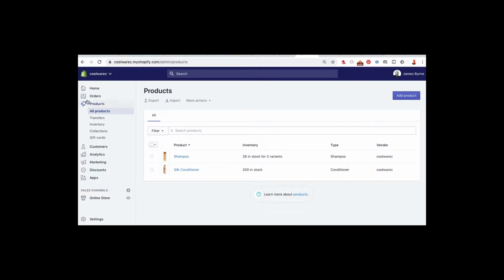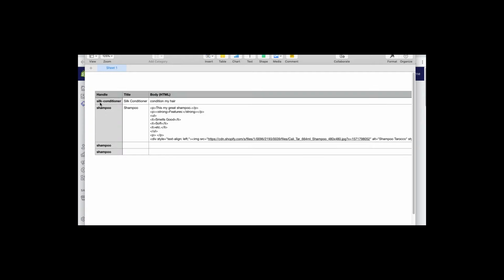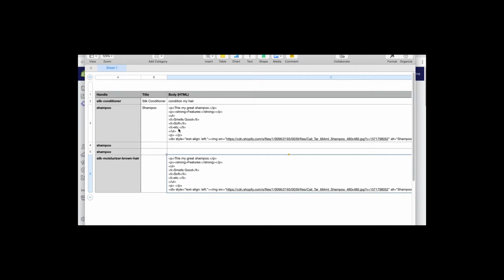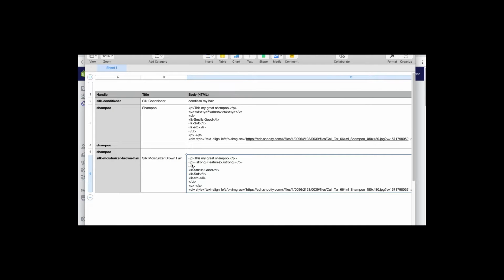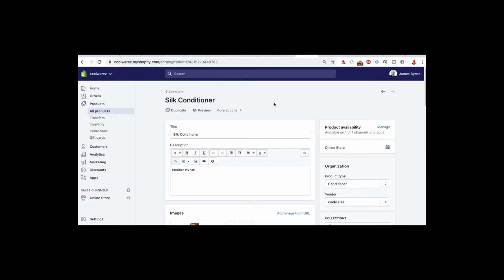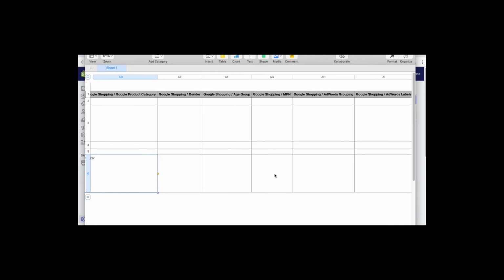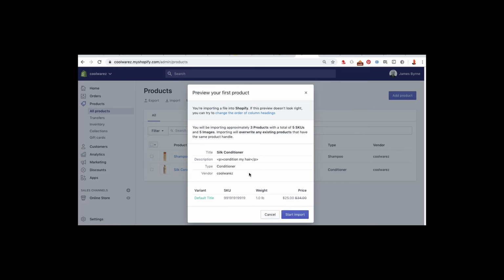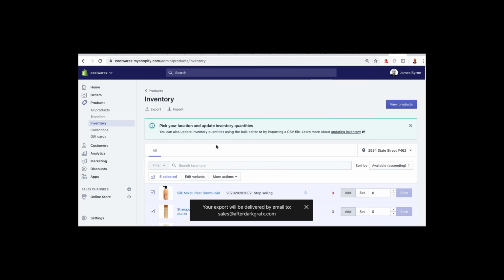How to Add or Update Product Inventory Shopify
Learn how to Import Product Inventory via Comma Separated File into Shopify, Export Inventory via Comma Separated File into Shopify

I Use Quicktime Player To Record My Screencast Videos and edit them (its free)